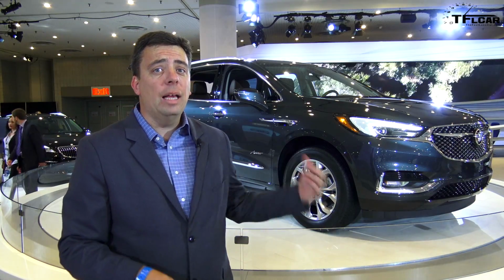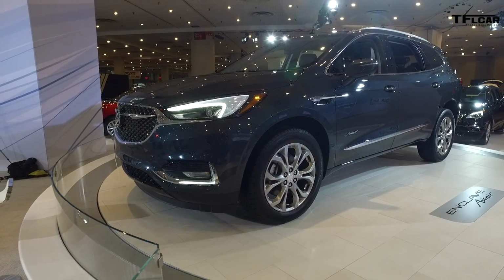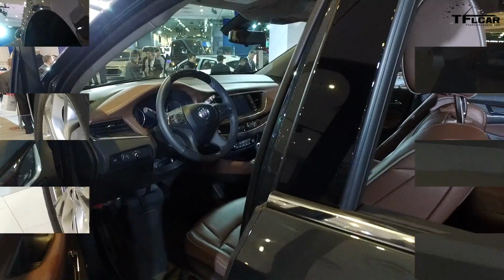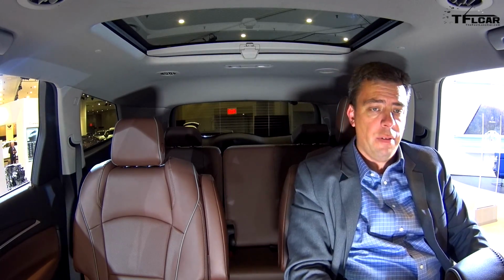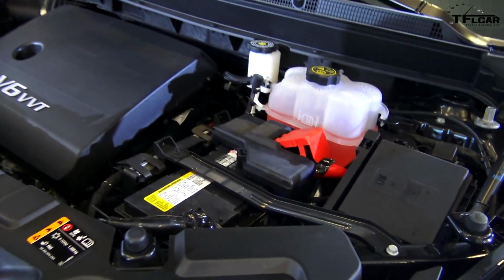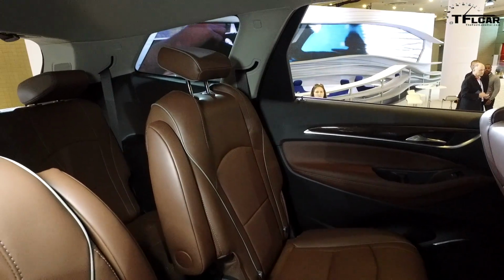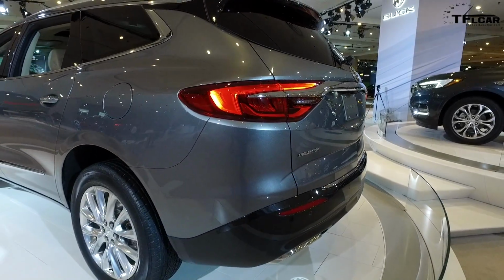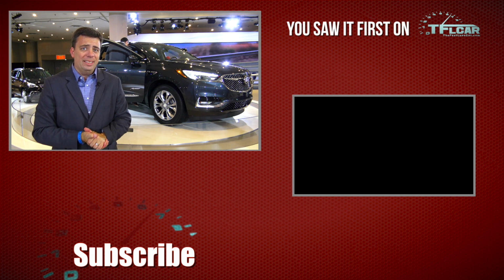2018 Buick Enclave: Everything You Ever Wanted to Know